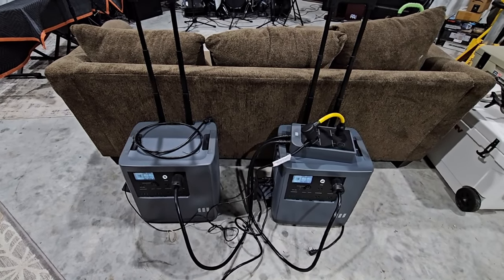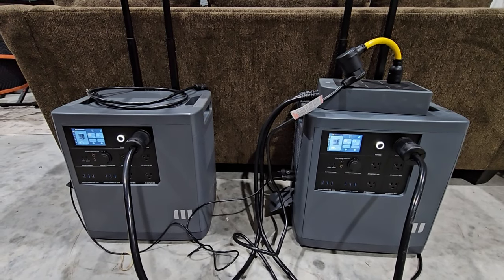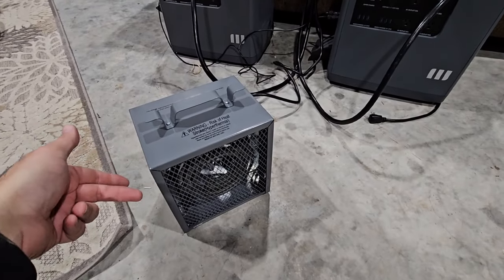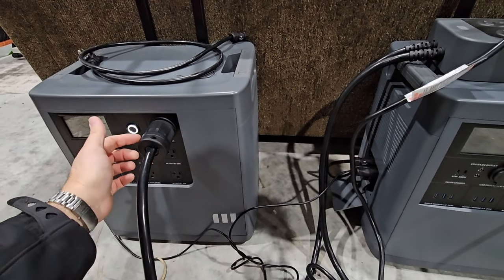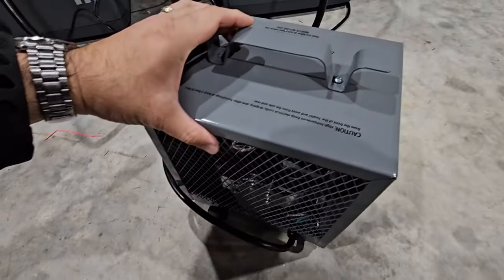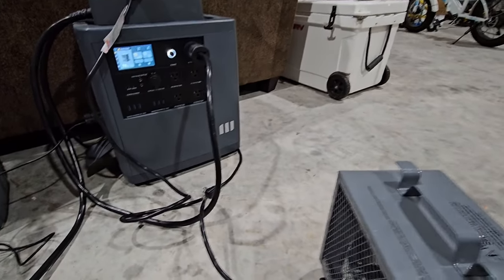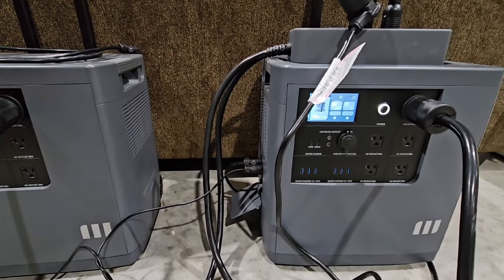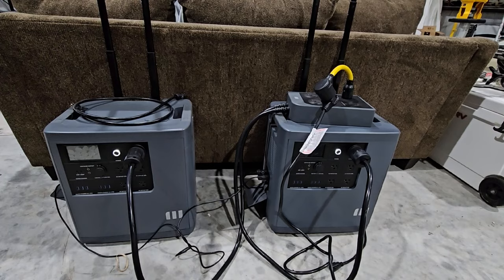7,000 Watt Hours and 240v Power! Mango Power E with mSocket Pro!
NEW YEAR SALE:  Regular Price: $4250 to Sale Price: $2899 (if you also take the solar tax credit into consideration, it's $2029 )